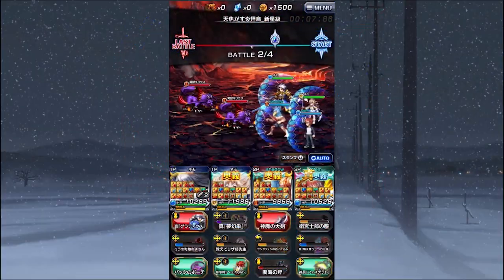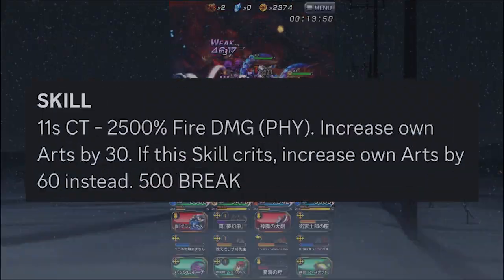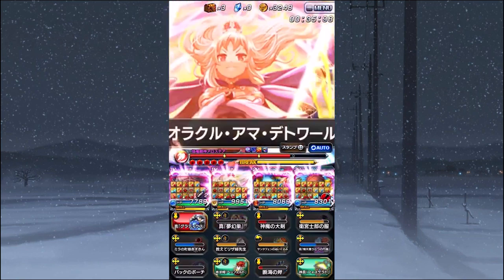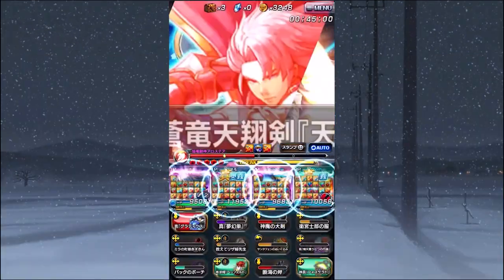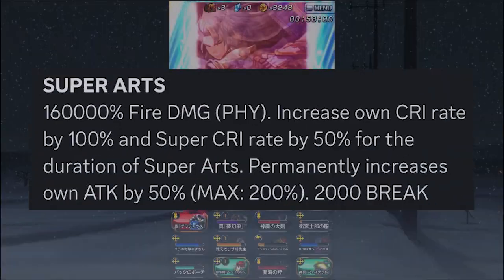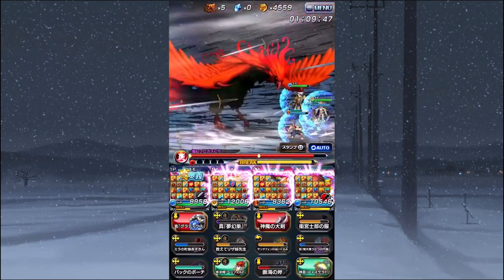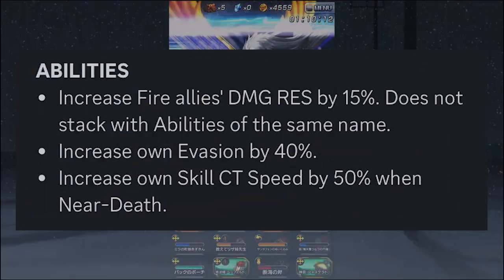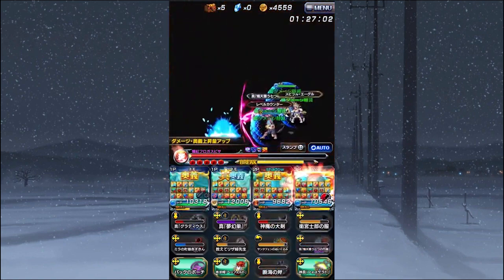Should You Summon SUNRAKU? Grand Summoners